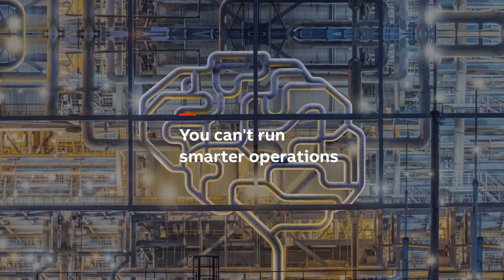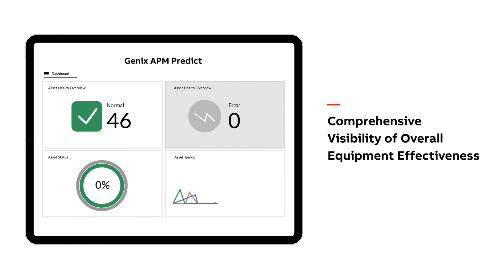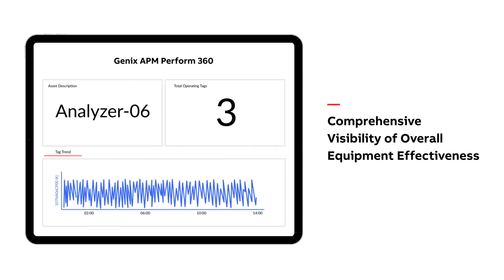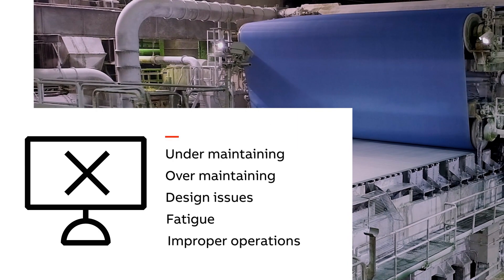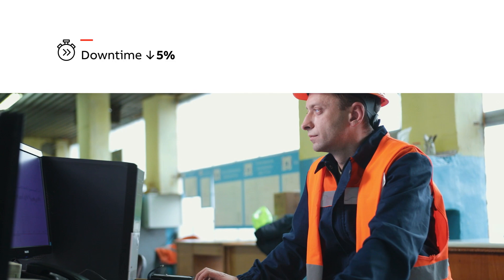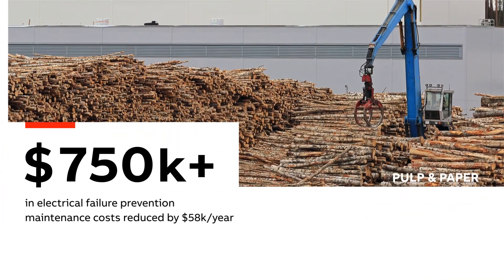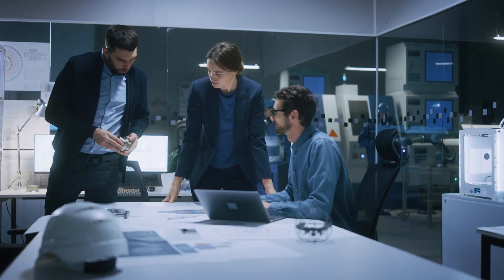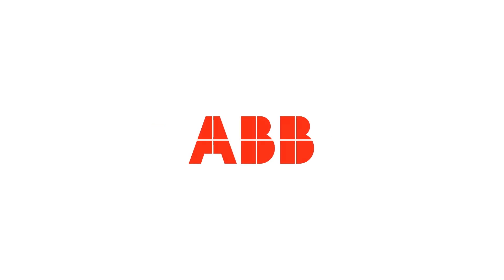ABB Ability™ Genix APM: Next-Generation Asset Management Made Simple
Discover how ABB Ability™ Genix Asset Performance Management (APM) Suite can help you gain a holistic view of your equipment and processes, enabling you to make smarter, data-driven decisions.

With Genix APM, you can move beyond basic condition monitoring and predictive maintenance to achieve next-level asset performance management with machine learning. By centralizing your data and providing tactical and strategic foresight, Genix APM empowers your team to collaborate, optimize performance, and uncover hidden inter-dependencies.

Say goodbye to disparate assets and siloed systems and hello to simplified, enhanced asset management with ABB Ability™ Genix APM